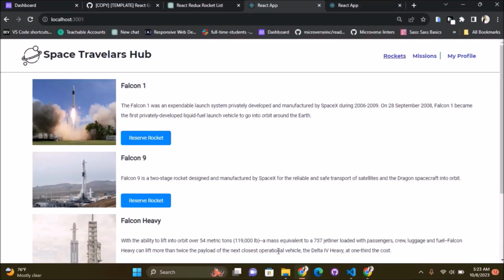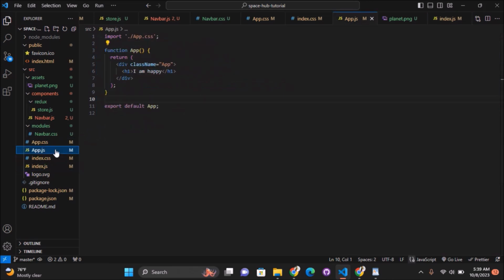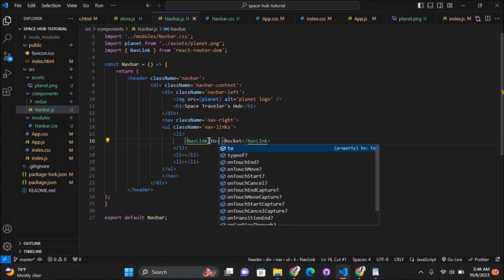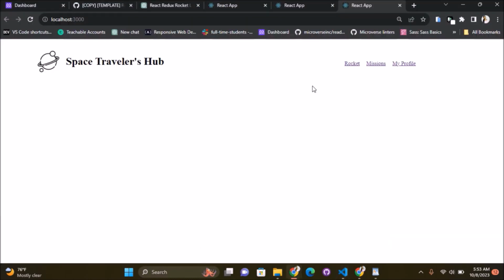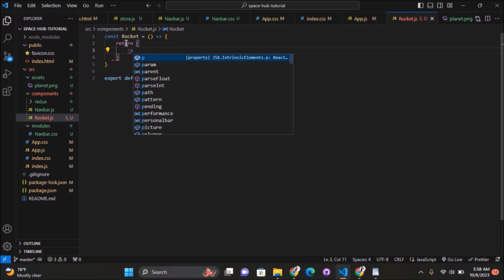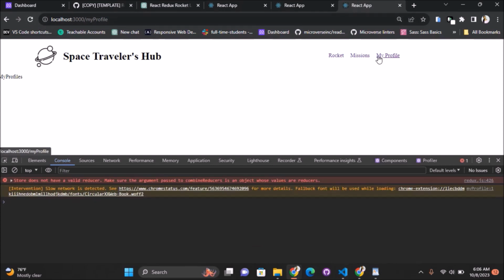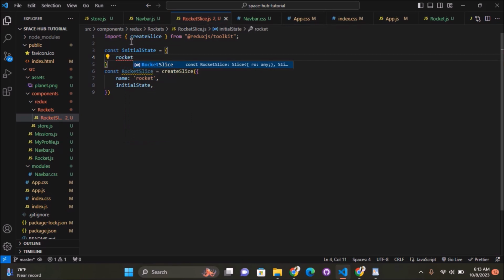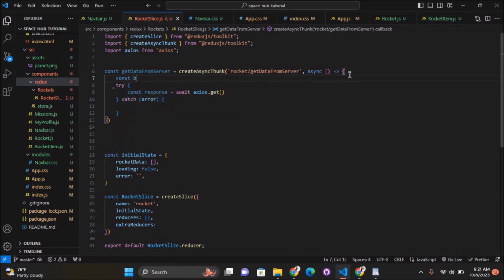"Create Your Dream Space Hub with React & Redux -- Part 1"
In this task, you will be working with the real live data from the SpaceX API. Your task is to build a web application for a company that provides commercial and scientific space travel services. The application will allow users to book rockets and join selected space missions.